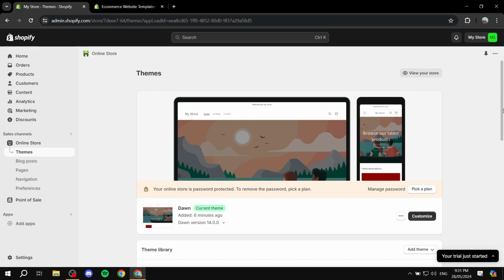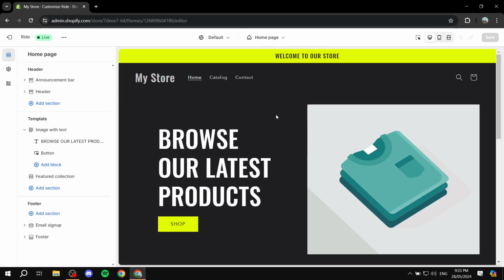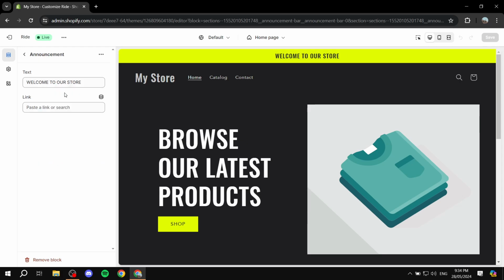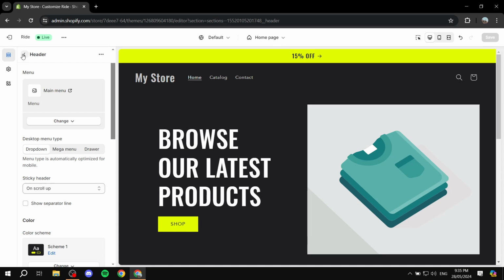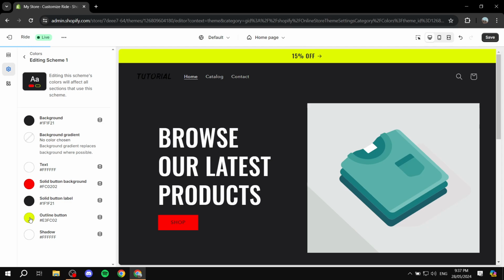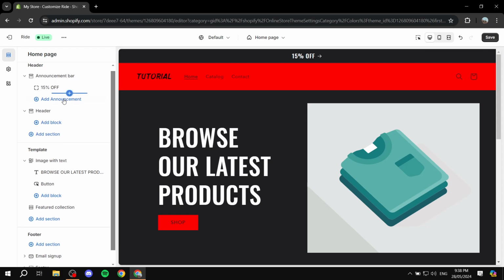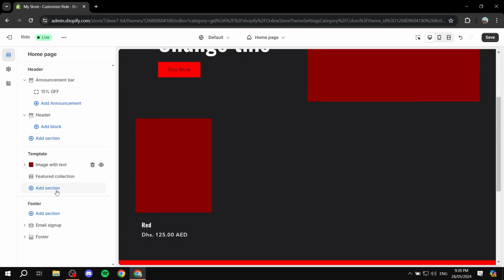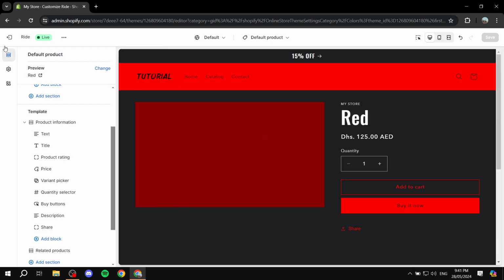How to Customize Shopify Ride Theme | Full Setup Tutorial 2025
If you are looking for a video about How to Customize Shopify Ride Theme, here it is!